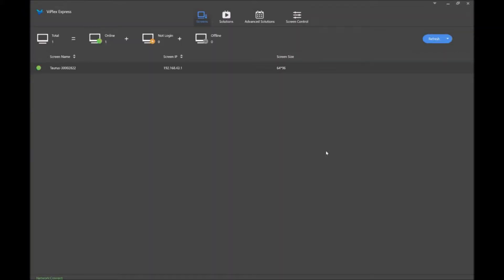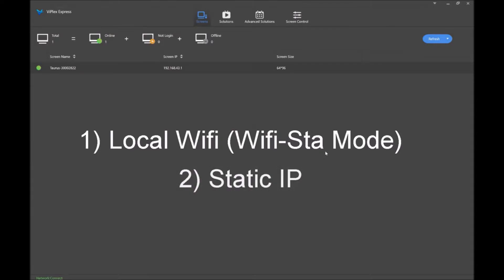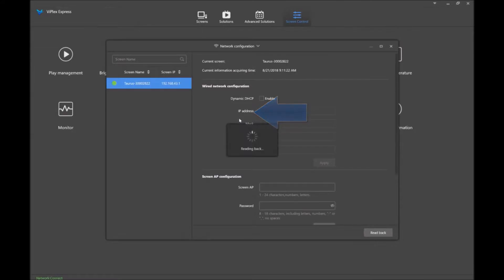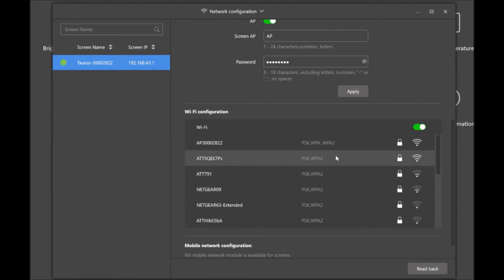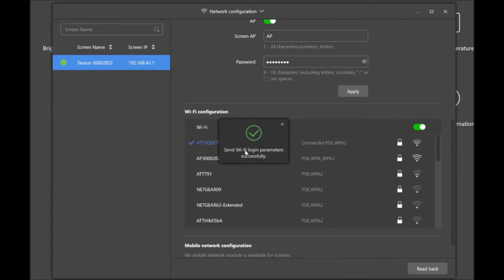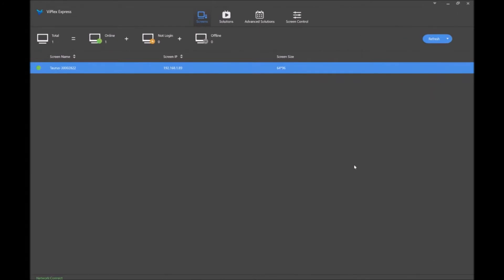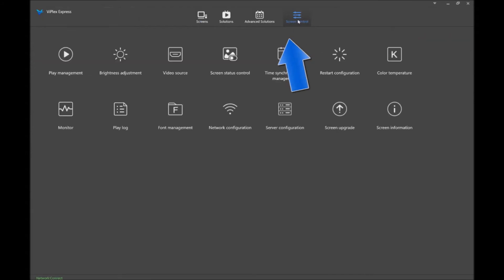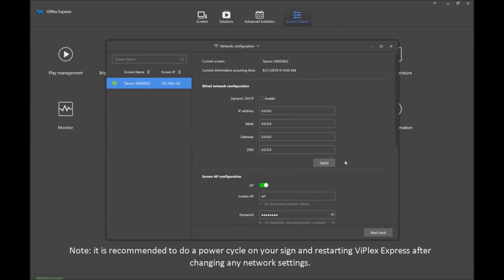VIPLEX HANDY SOFTWARE INSTRUCTIONS PART 2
Part 2: Instruction video for use of ViPlex Express Software. LED screen control.